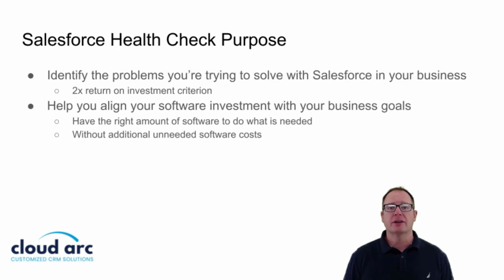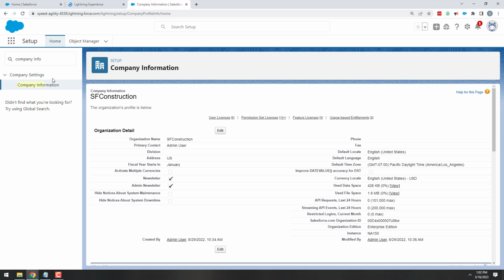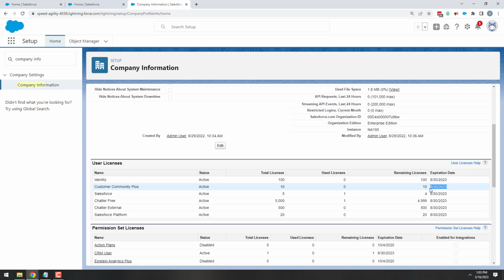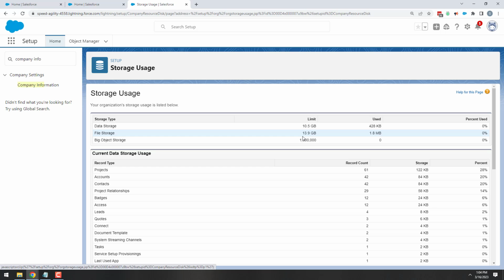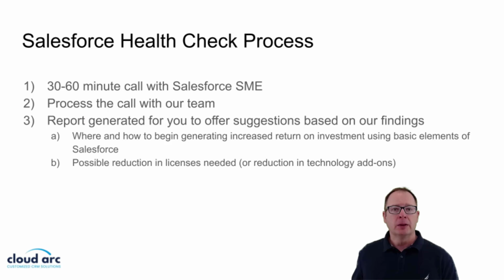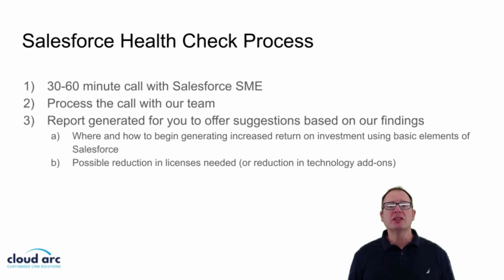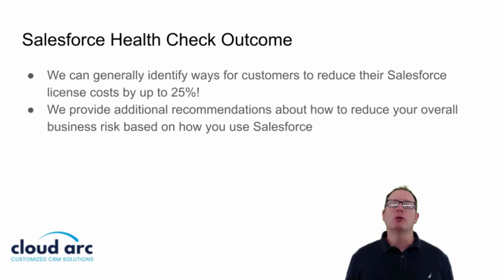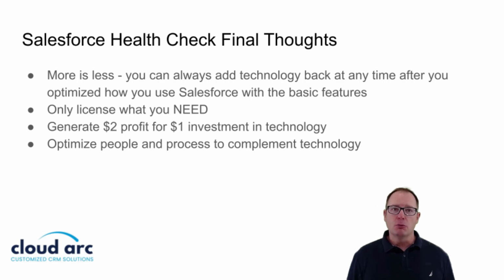What is a Salesforce Health Check?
Our Salesforce Health Check is a way for you to measure the impact, positive or negative, of your implementation of Salesforce on your business. During this FREE process, we will not only help you understand your implementation of salesforce, but also provide you with ways to improve your implementation through the lens of your business objectives!